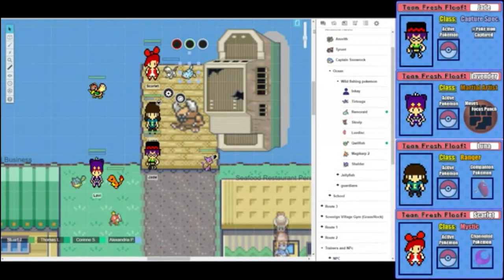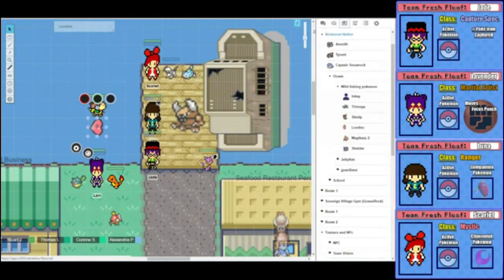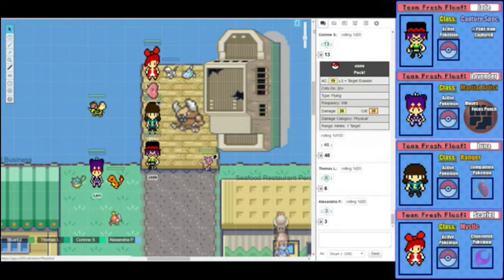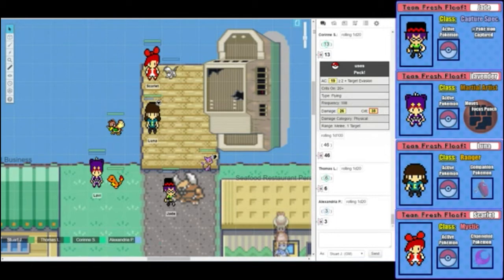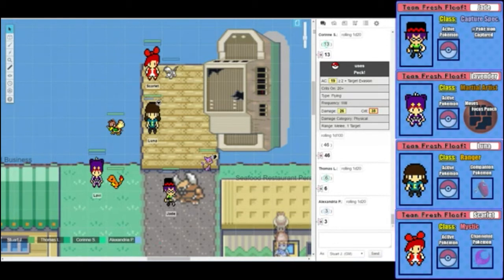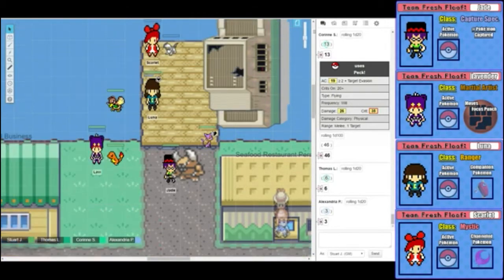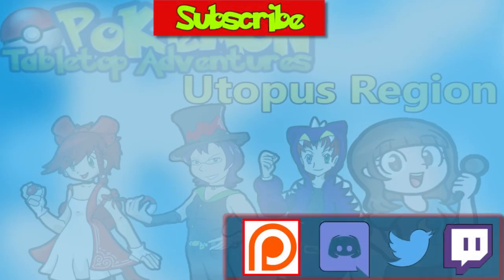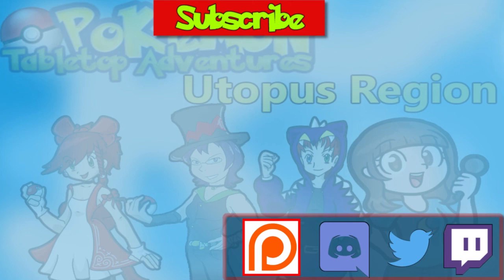Pokemon Tabletop Adventures - Utopus Region - Episode 65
TheLoadingCrew, xthedarkone, and Megami33 of Team four Star play the fanmade Pokemon Tabletop RPG as Team Fresh Floof. The heroes stop at Captain Snowrock's Bar and Grill for some information :D